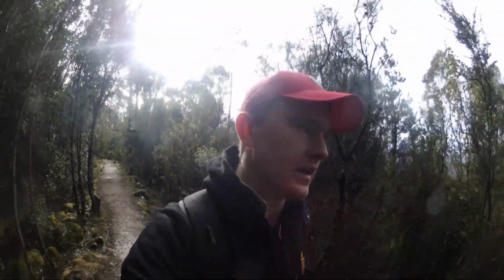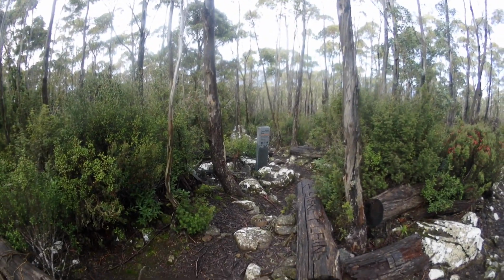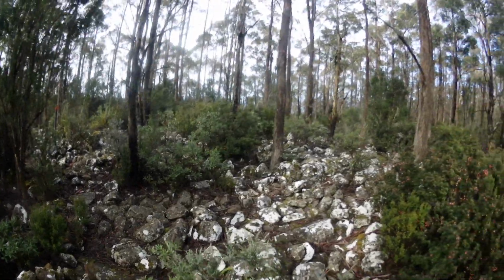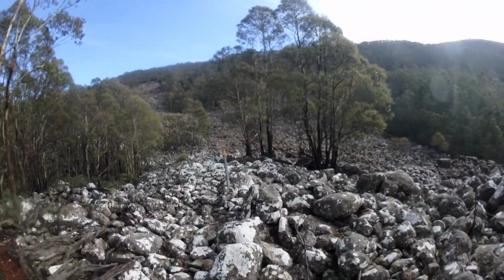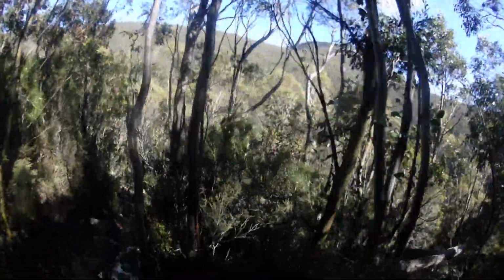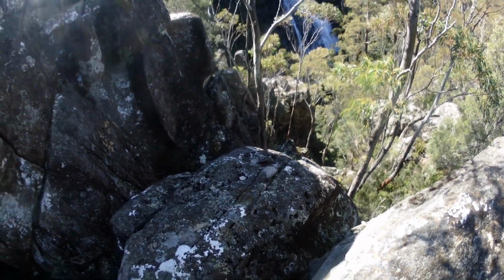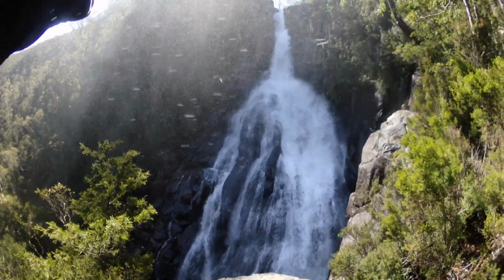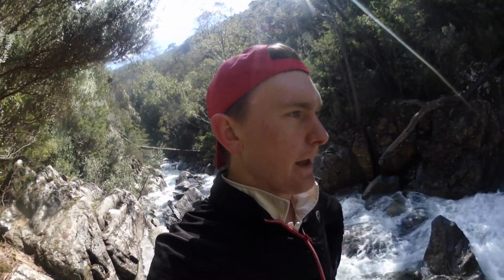Wellington Falls and Disappearing Tarn - Tasmania Hiking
A 5 hour return hike on the Milles Track from the Springs to Wellington Falls and the Disappearing Tarn on Mt Wellington.